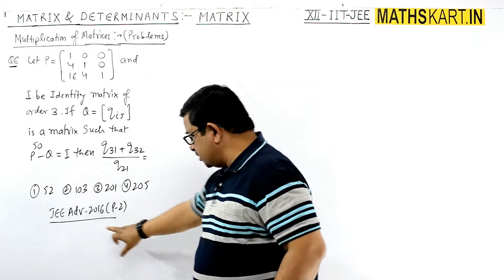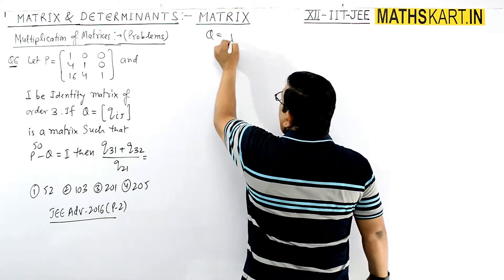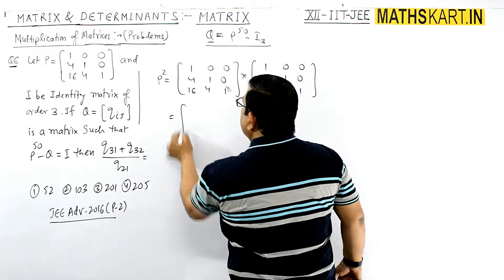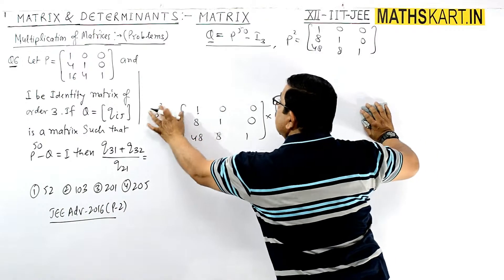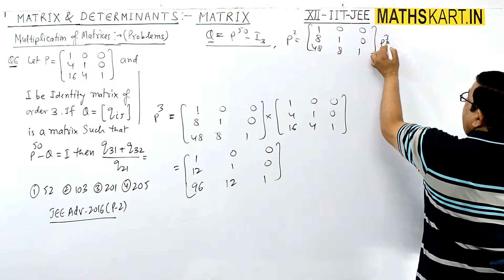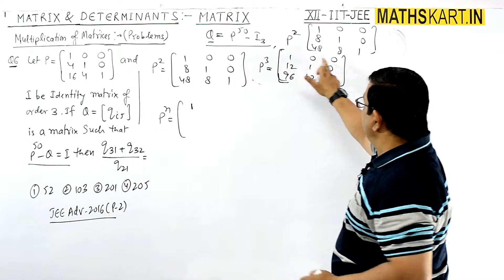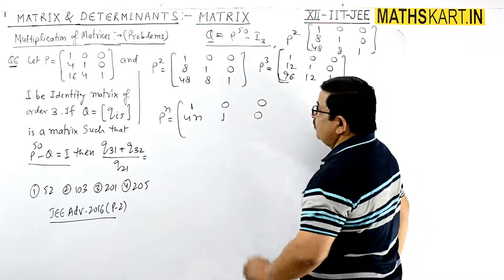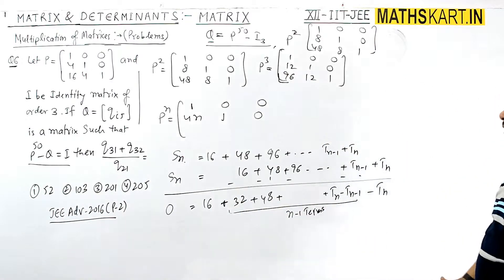Problems of Matrix in JEE Advanced 2016 | MATRICES Class-12 CBSE/JEE Maths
Problems of Matrix- JEE Advanced - 2016

Play List of MATRICES Class-12 CBSE/JEE Mains & Advanced ( 29 Videos )